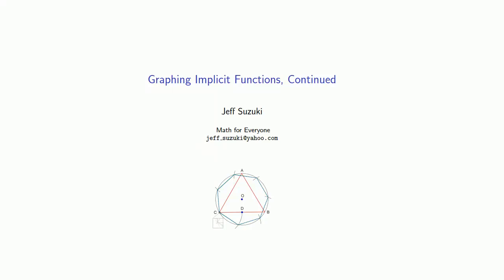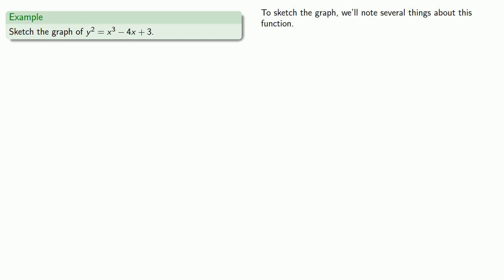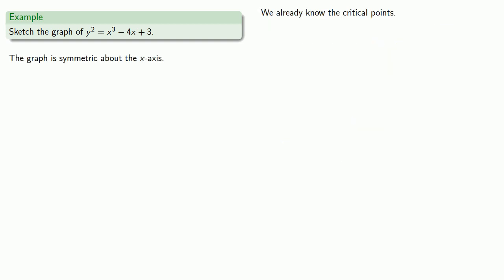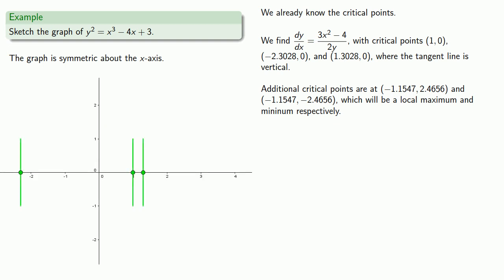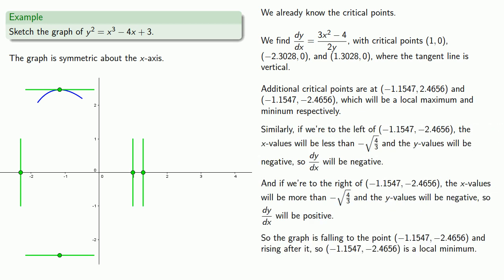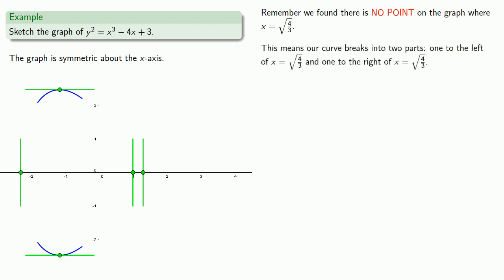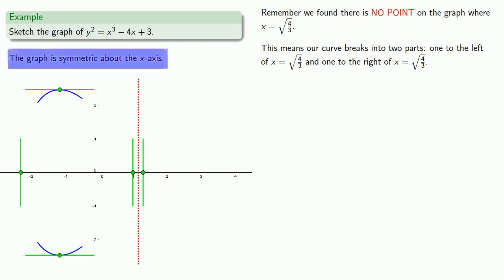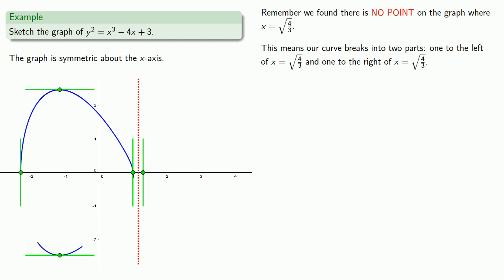Solution: Graphing an Implicit Function, Part 2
How to graph an implicit function, part 2.